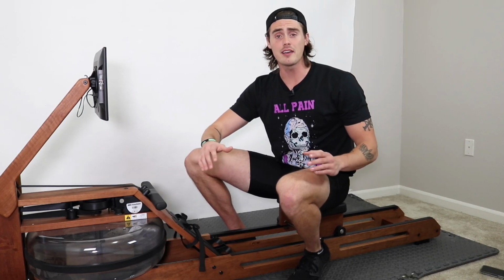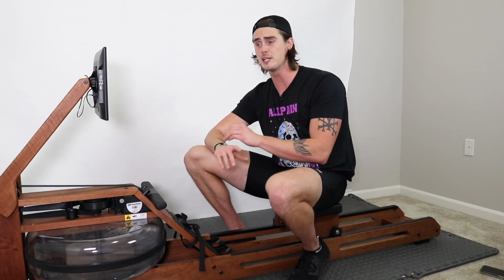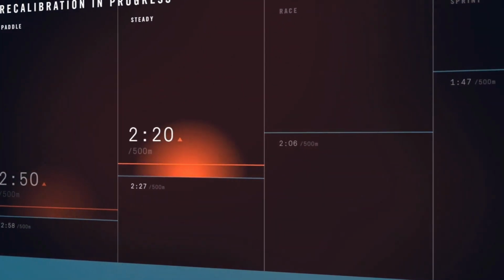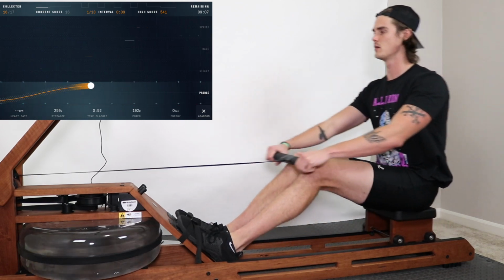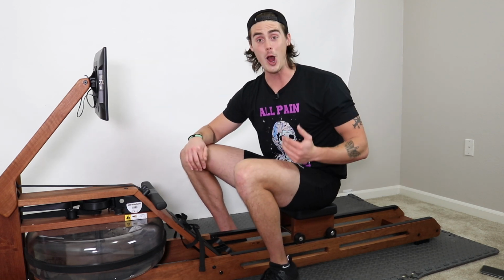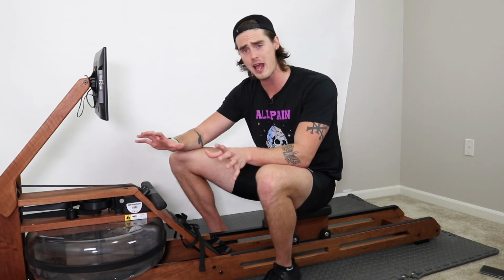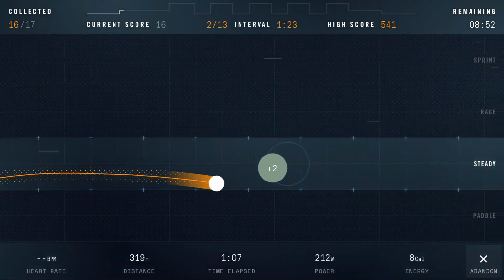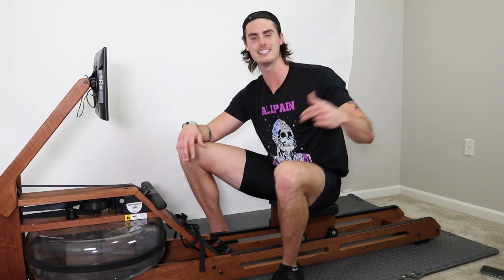This NEW Rowing Game Makes Workouts FUN!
In this video, I take a look at the new rowing video game from Ergatta called Meteor! It puts a dynamic and modern spin to the old-school Concept 2 game, "Fish Game", and gives it a run for it's money and shows us just how fun AND effective rowing workouts can be!

More from me down below!
► PERSONAL VIP ROWING COACHING PROGRAM: ROW-20
► My App: JUST ROW -- Follow Along Rowing Workouts & Mobility
► Get My Gear & Equipment BELOW!

BEST Rowing Machine for UNDER $600

My Workout Shoes

Concept2 Model D with PM5 Performance Monitor

WaterRower Rowing Machine

Rowing Machine Mat

My Protein Powder

The BEST Massage Gun

My Primary Video Camera

My Recommended Dumbbell Set